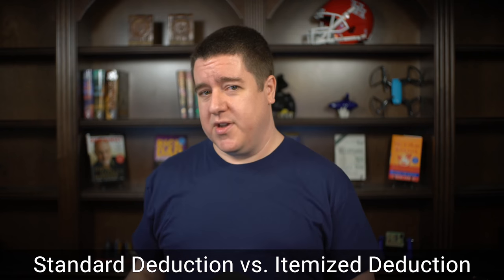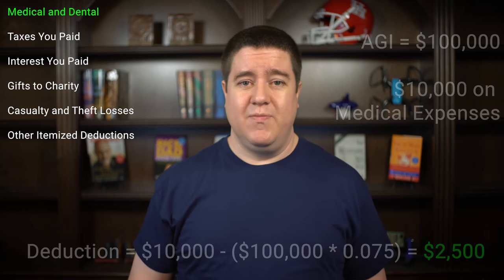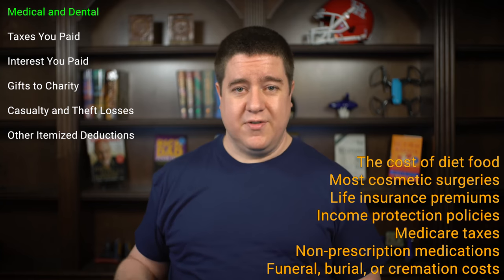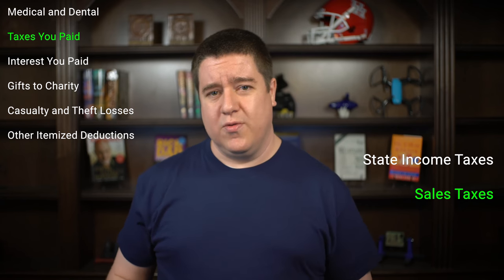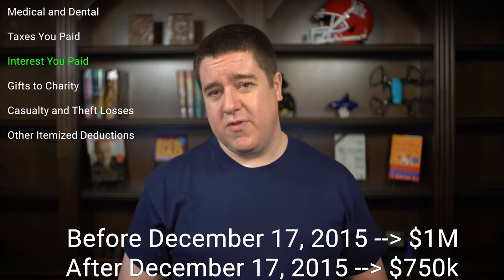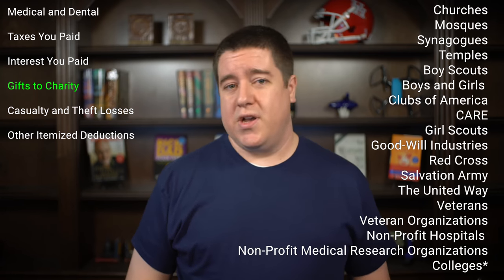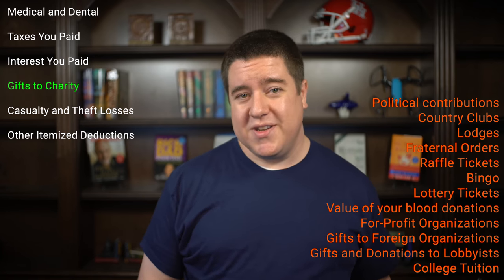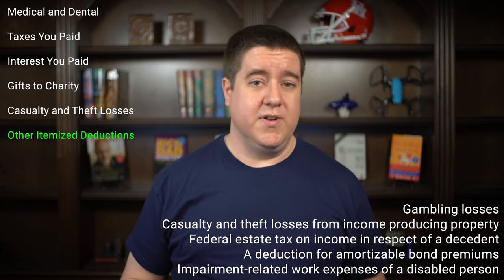How Do Itemized Deductions Work? Tax Write Offs Explained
How do itemized deductions work anyway? Have you ever wondered what people mean when they say tax write offs? Or, have you ever been too scared to use itemized deductions on your income taxes because you didn't understand them? In this video, Justin covers the basics of using itemized deductions, what you can claim, what you can't claim, and how it works in general so that you can have a better understanding of how itemized deductions work.

▼▼▼▼ FEEDBACK / SATISFACTION SURVEY ▼▼▼▼
If you have some feedback and would like to participate in my channel satisfaction survey, you can do that here (thank you in advance)

IRS Sales Tax Deduction Calculator (for estimating sales tax that can be claimed if no receipts are available)